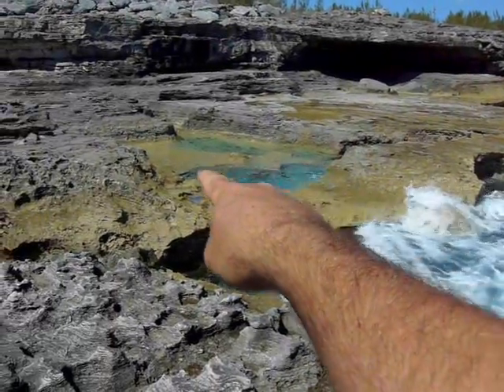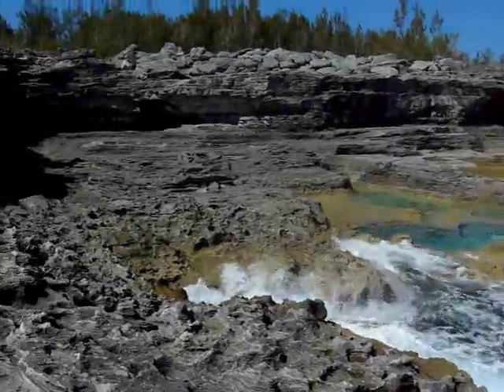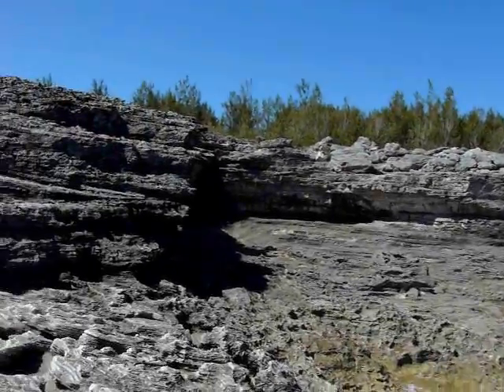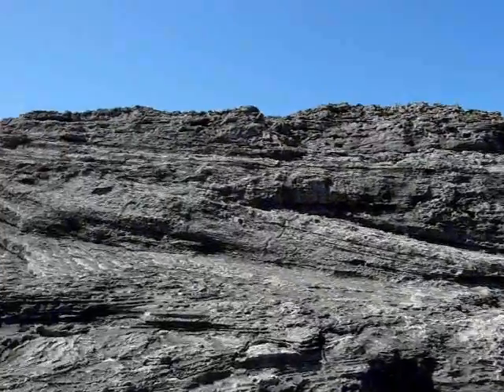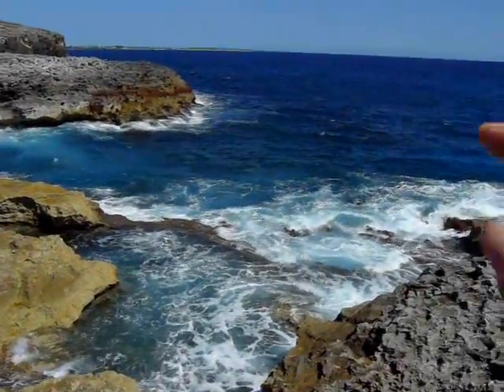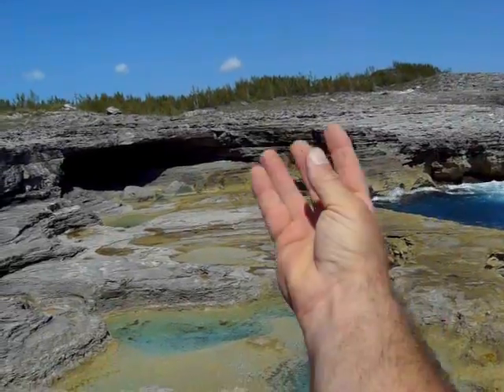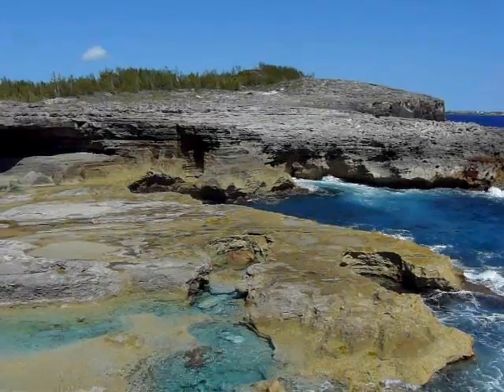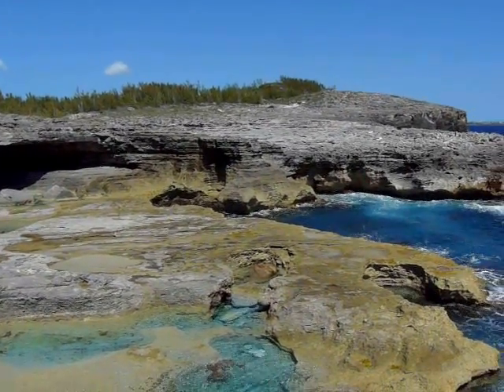Queen's Bath Part 6